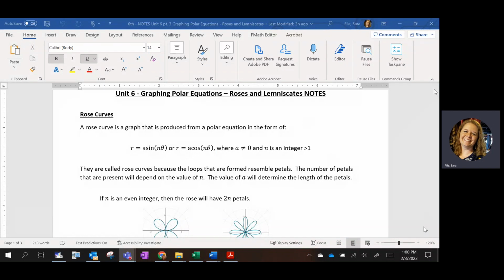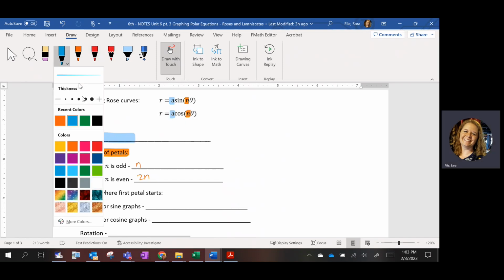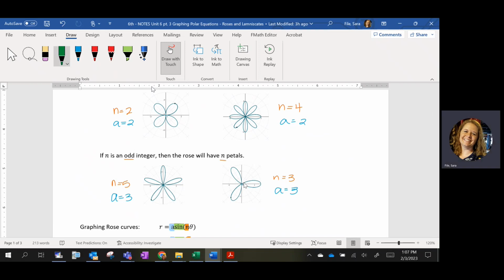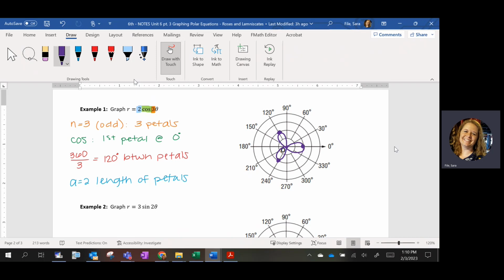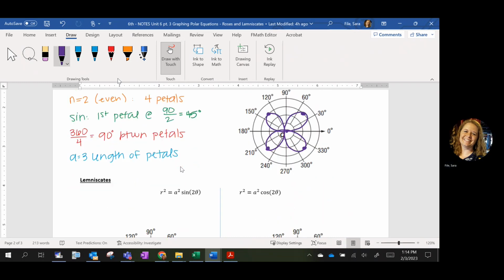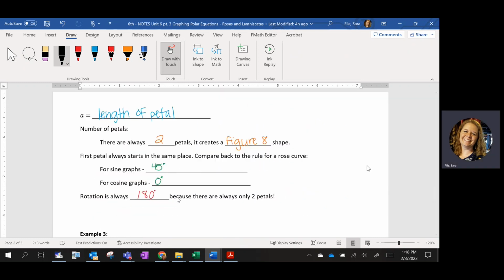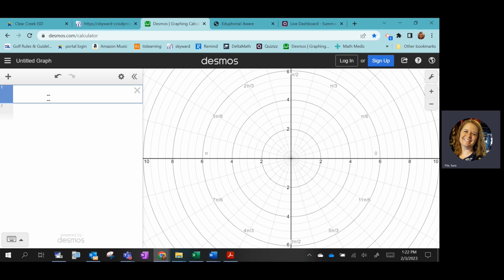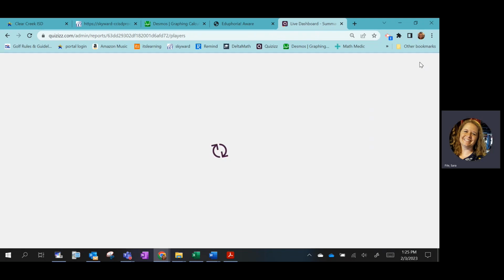honors polar graphs roses and lemniscates notes